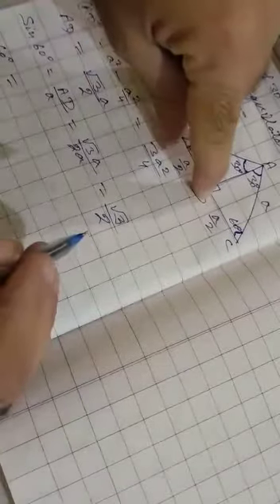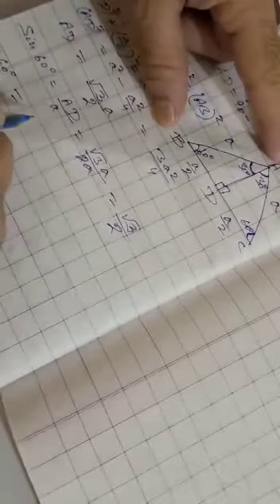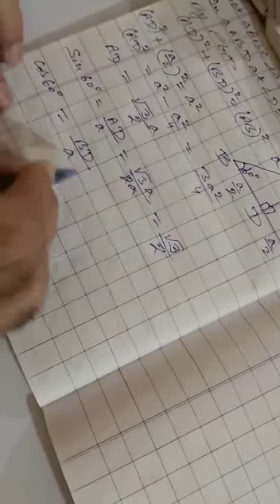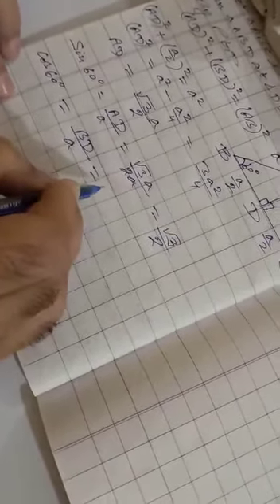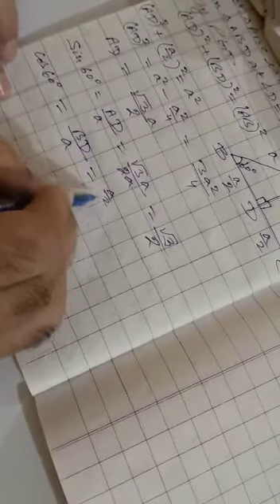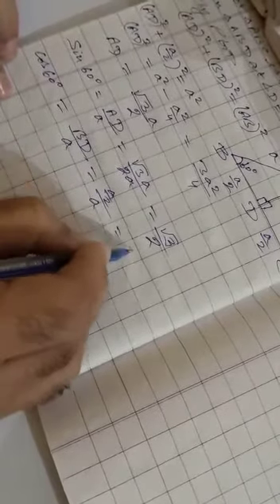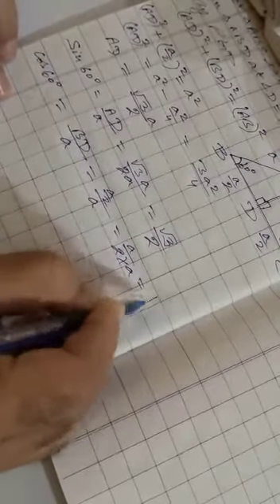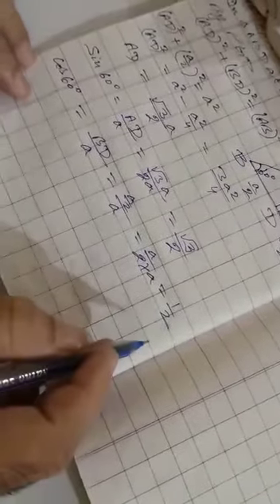Class10th,Introduction to trigonometry part-6